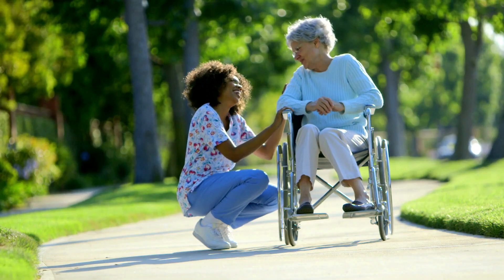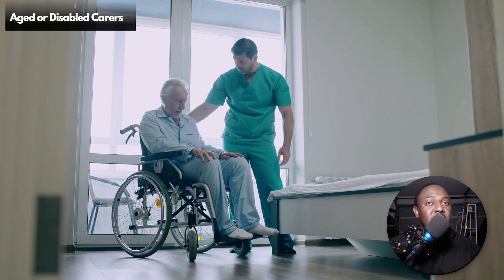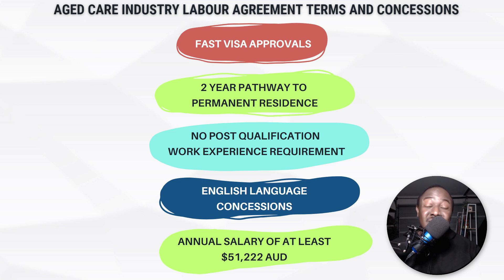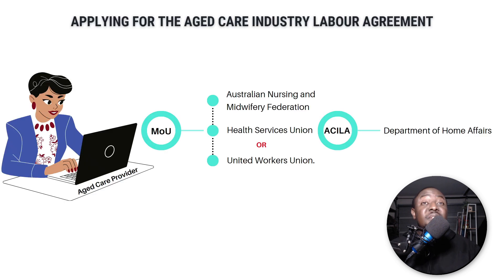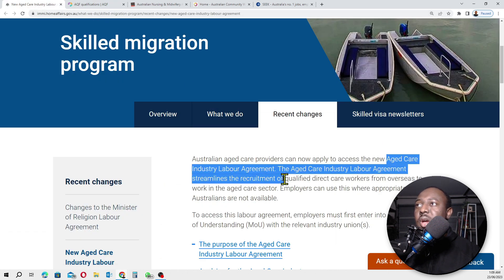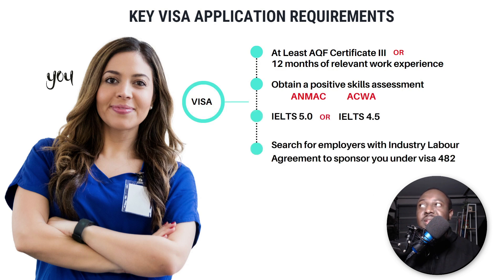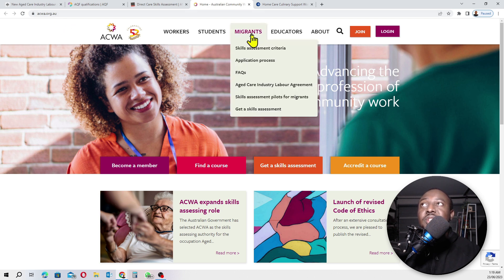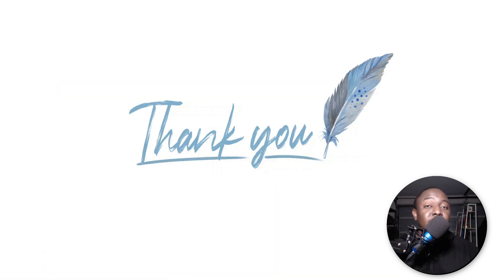Australia Carer Visa 2023 | Become A Permanent Resident in 2 Years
In this video, we will show you how to apply for the Australia Carer Visa 2023 and become a permanent resident in 2 years! This is a new visa that will allow you to stay in Australia to care for a relative or loved one who is a serious Australian resident.

If you're a carer and you're interested in applying for the Australia Carer Visa 2023, then be sure to watch this video! We'll show you everything you need to know about the visa application process and guide you through the application process step-by-step. After watching this video, you'll be ready to apply and become a permanent resident in Australia!

You can use the Aged Care Industry Labour Agreement to:

Sponsor overseas workers for the Temporary Skill Shortage (subclass 482) visa in direct care occupations such as:
Nursing Support Worker
Personal Care Assistant
Aged or Disabled Carer

You need to have made recent and genuine attempts to recruit workers from the domestic workforce pool.
Sponsor overseas workers for permanent residence under the Employer Nomination Scheme (subclass 186) visa program. Workers must have at least two years of full time work experience in Australia in a relevant direct care occupation. The two years of work experience is not tied to a particular employer or visa subclass.

To obtain an employer-sponsored visa under the Temporary Skill Shortage (TSS) visa subclass 482 as a support worker, offshore applicants need to follow these steps:

Find an employer in Australia who is willing to sponsor you: The first step is to find an Australian employer who is willing to sponsor you. You can search for job vacancies on Australian job portals or directly contact Australian employers in your field of work. You should be able to demonstrate that you have the necessary skills and experience for the job and that you meet the eligibility criteria for the visa.

Check the occupation list and eligibility criteria: Check the occupation list to ensure that your occupation is eligible for the TSS visa subclass 482. You will also need to meet the minimum English language requirements and other relevant criteria.

The employer nominates you for the position: Once your employer has been approved as an SBS, they will need to nominate you for the position. They will need to provide evidence of the position, including the job description, salary, and other relevant details.

Apply for the visa: Once your employer's nomination is approved, you can then apply for the TSS visa subclass 482. You will need to provide supporting documents such as your passport, health and character documents, and evidence of your skills and qualifications.

It's important to note that the process for obtaining an employer-sponsored visa can be complex and time-consuming. It's recommended that you seek the assistance of a registered migration agent to guide you through the process and ensure that you meet all the eligibility criteria.